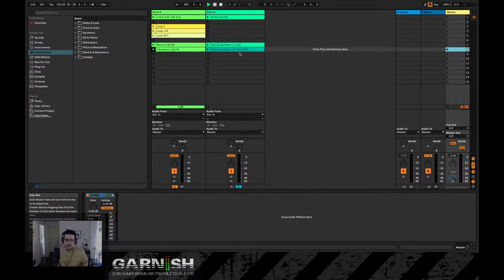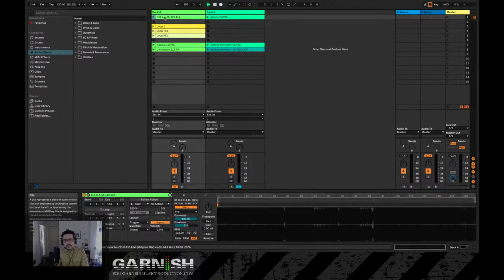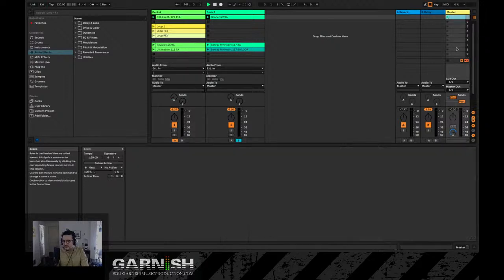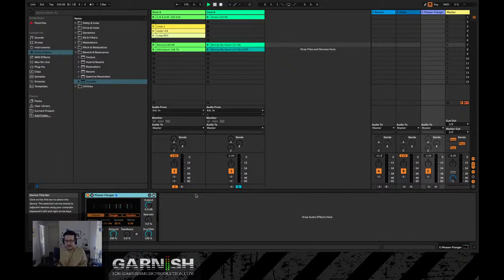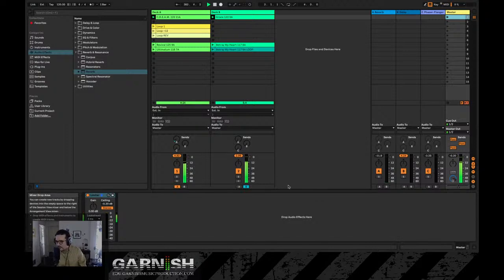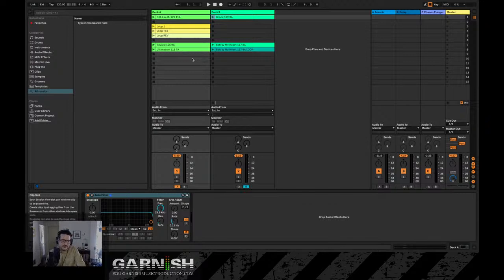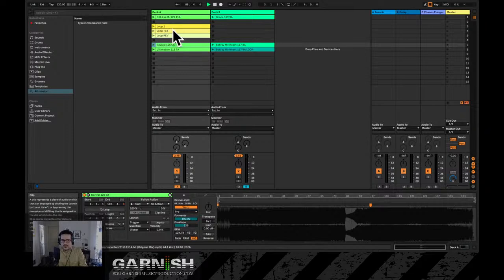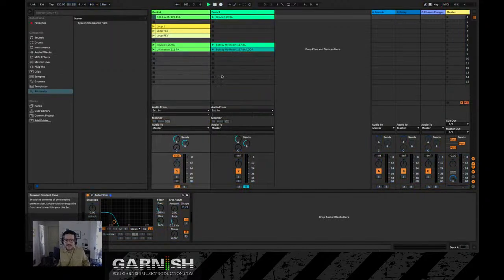Ableton Live for Beginners | Prepare & Perform Your First DJ Set Using Ableton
It's Ableton For Beginners on Tuesday at 11am PT/2pm ET/7pm UK. Garnish Sample label chief @Lazerdisk will take you through everything you need to know to prepare and perform your first DJ set using Ableton Live.